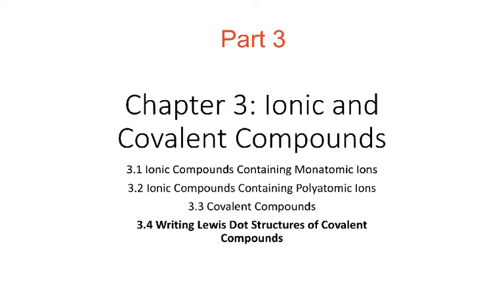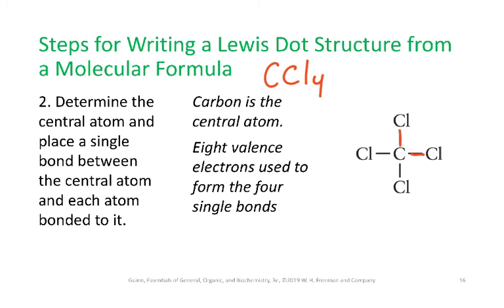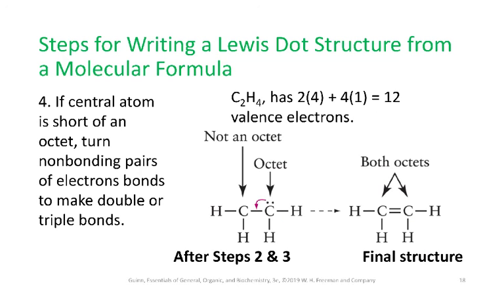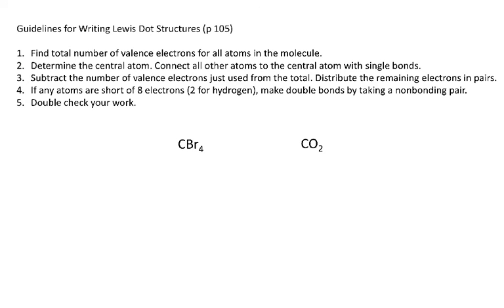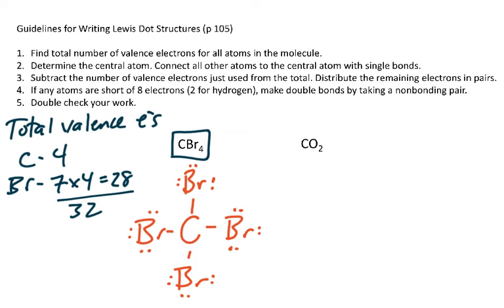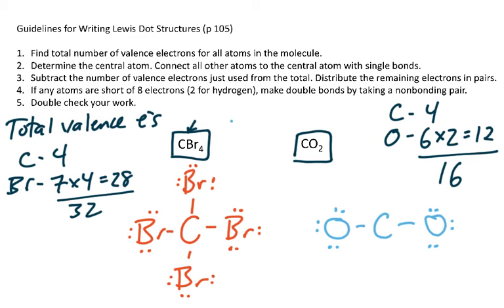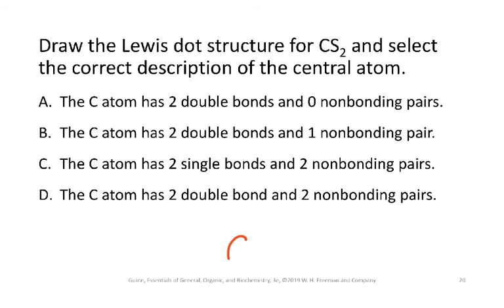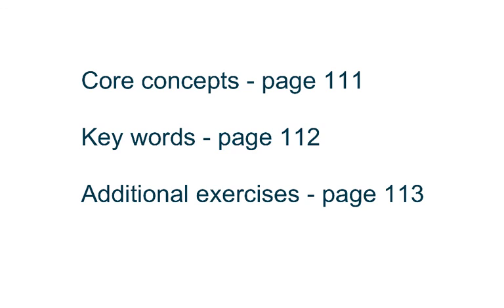Writing Lewis Dot Structures of Covalent Compounds Part 3 (Lecture 3_4)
Writing Lewis Dot Structures of Covalent Compounds Part 3 (Lecture 3_4) from Introduction to Chemistry